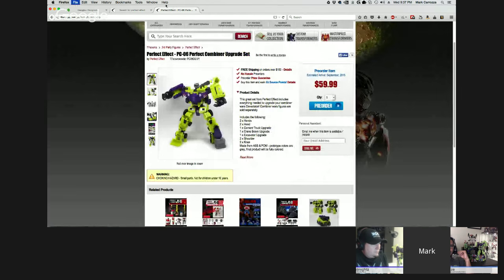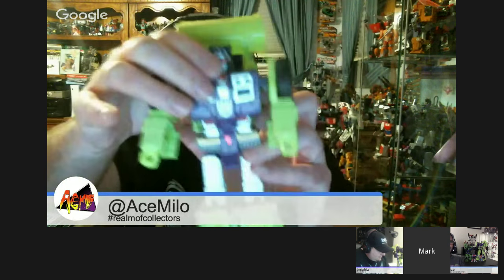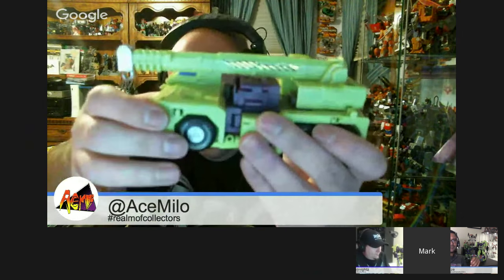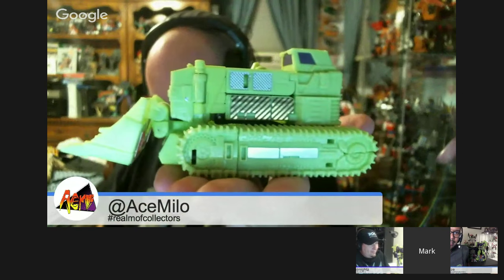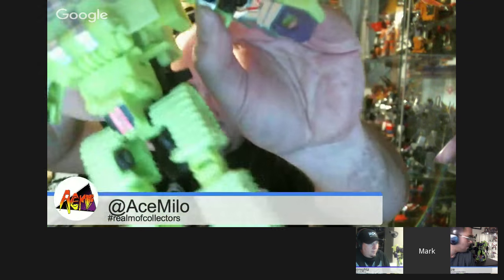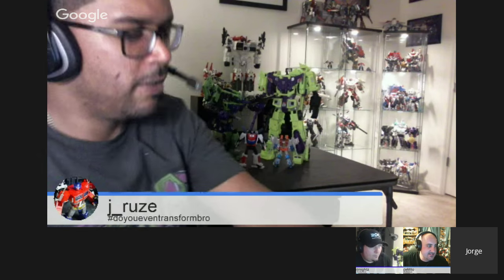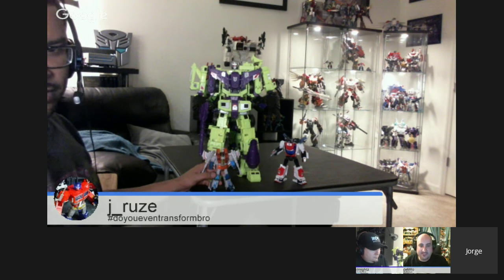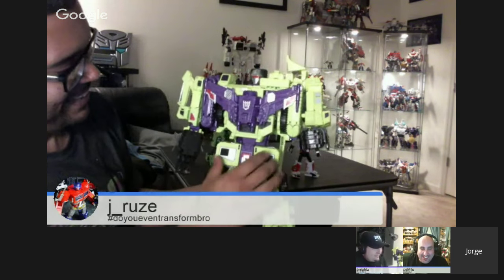FIGGAH BANGIN - Ep.1 - Hasbro Devastator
Welcome to our inaugural episode of Figgah Bangin! Join us as AceMilo, J_Ruze, and Dustmightz talk about Hasbro Devastator.
Check out "Enter The Realm" Monday Nights at 8pm EST